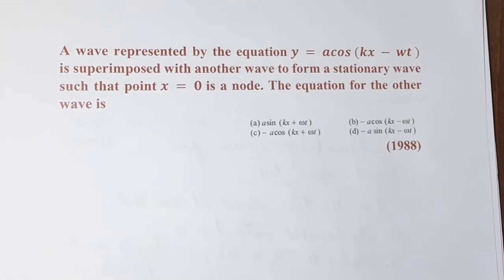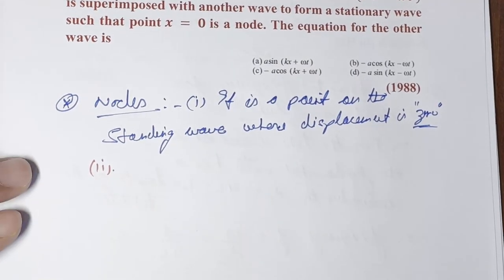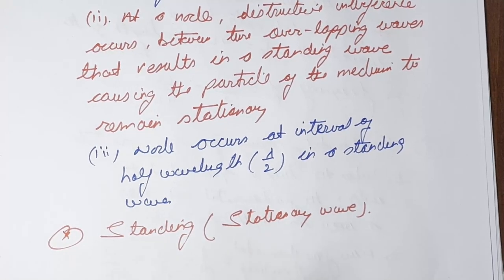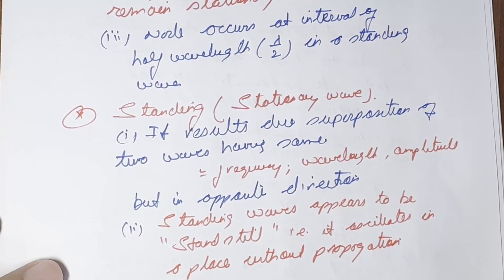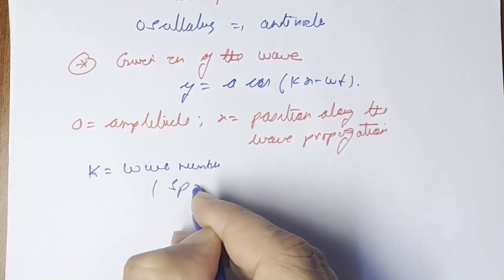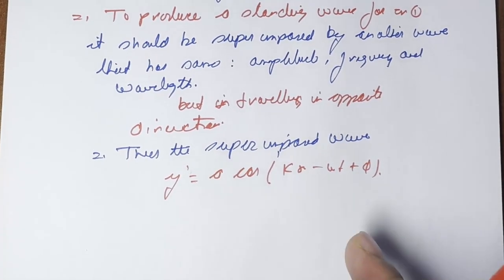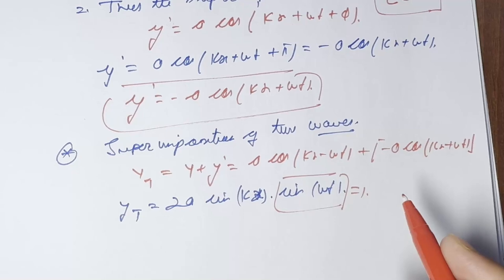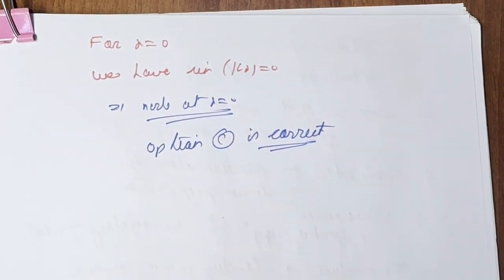IIT JEE Mains and Advanced PYQ: Wave Motion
A wave represented by the equation 𝒚 = 𝒂𝒄𝒐𝒔 (𝒌𝒙 − 𝒘𝒕 ) is superimposed with another wave to form a stationary wave such that point 𝒙 = 𝟎 is a node. The equation for the other wave is

(1988)